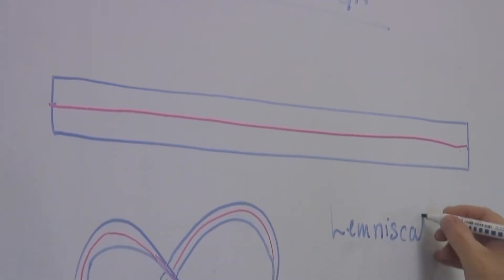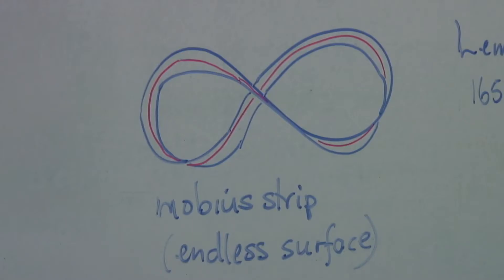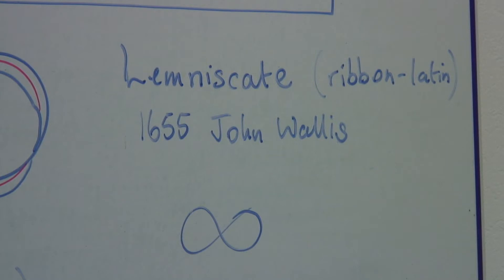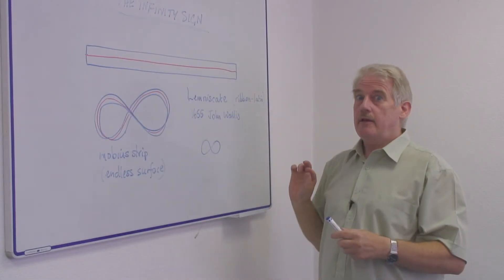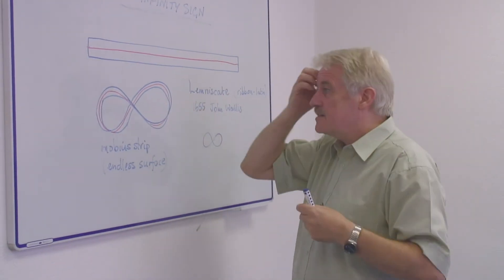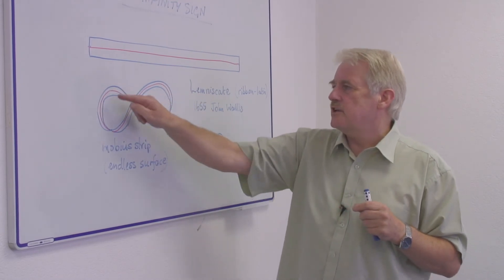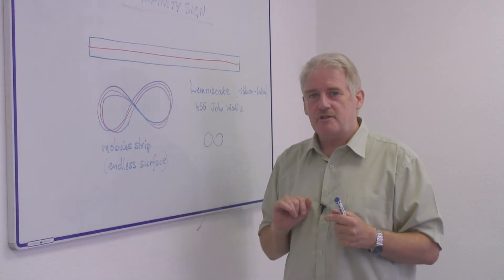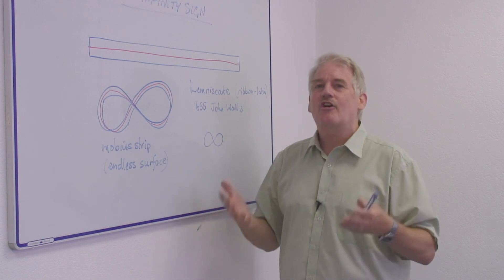History of Mathematics : Where Does the Mathematical Sign For Infinity Come From?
The mathematical sign for infinity comes from the Latin term for ribbon, lemniscate, and it was developed by John Wallis in 1665. Discover the infinity symbol origin with tips from a mathematics instructor in this free video on math history.